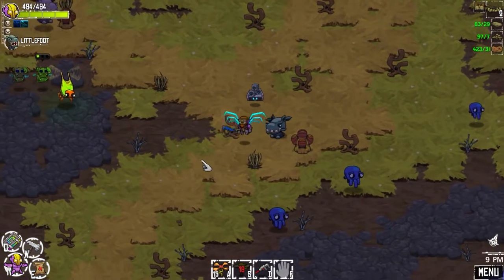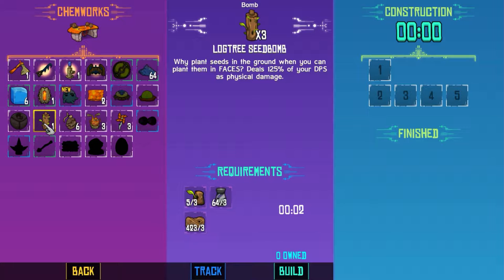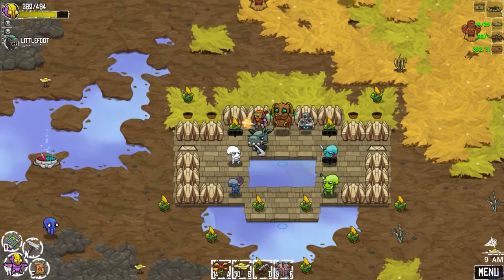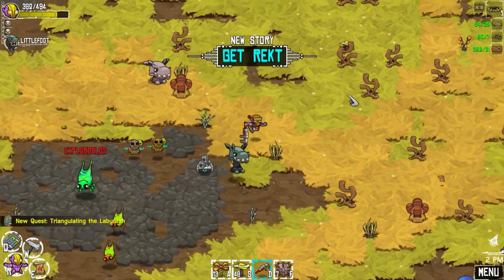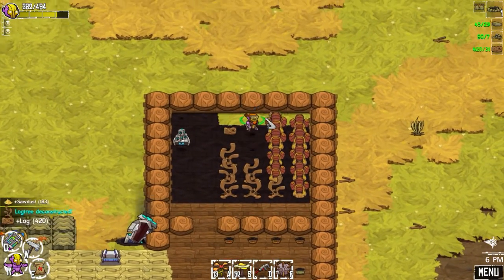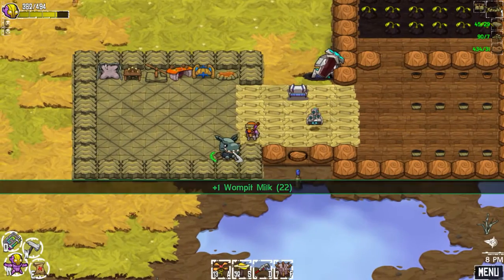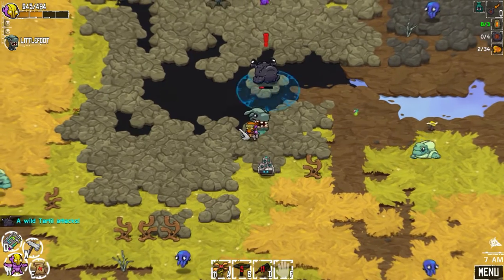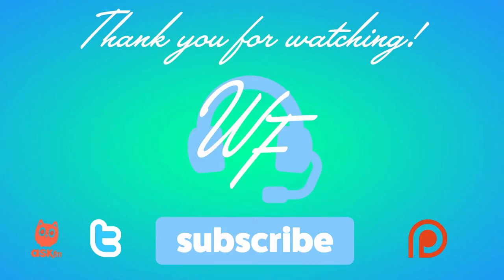Let's Play - Crashlands - Ep 10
Welcome to a let's play of Crashlands!

"Craft, battle, and quest your way through Crashlands, a story-driven Crafting ARPG overflowing with sass!

Become Flux Dabes, a galactic trucker whose latest shipment gets derailed by a chin-strapped alien menace named Hewgodooko, leaving you stranded on an alien planet. As you hustle to retrieve your packages you’ll become enmeshed in a nefarious plot of world domination, which will require all of your wits and both of your glutes to overcome. Learn recipes from the local sentient life, make new friends, uncover ancient secrets and deadly bosses, tame everything and build yourself a home-away-from-home as you learn to thrive on planet Woanope."